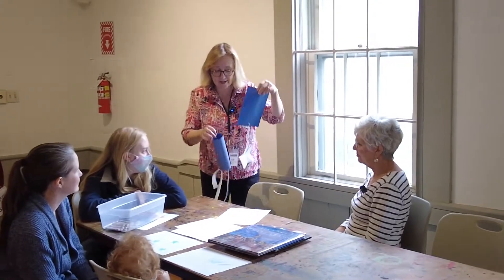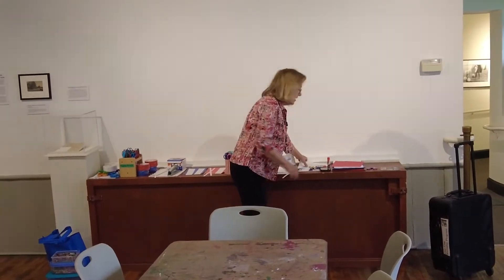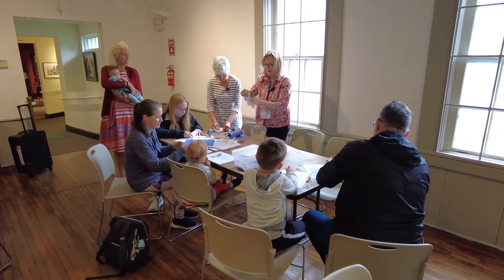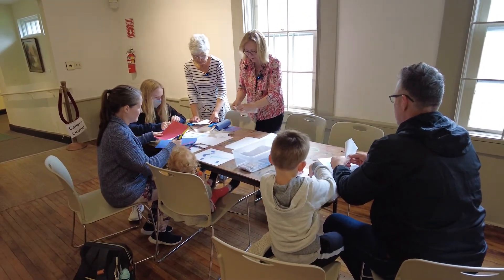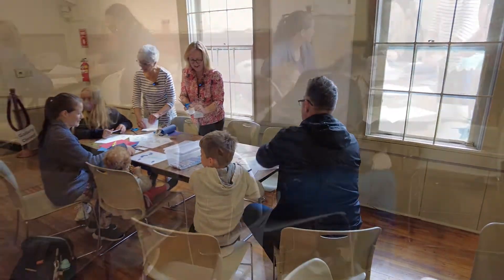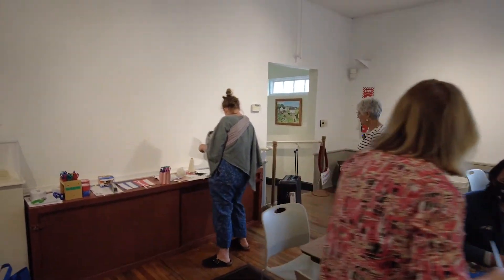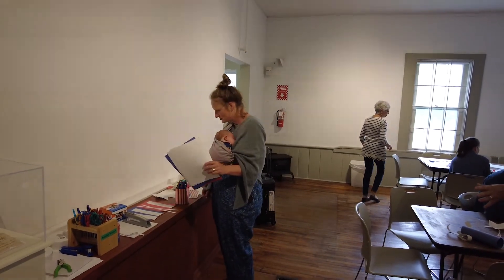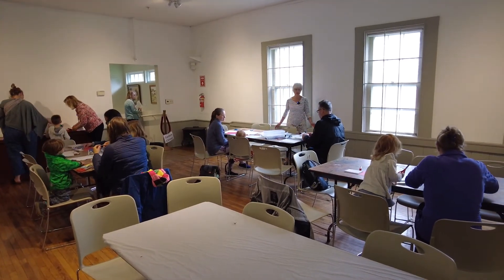ABCs: Stars and Stripes // 07/03/21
Produced by CAT-TV